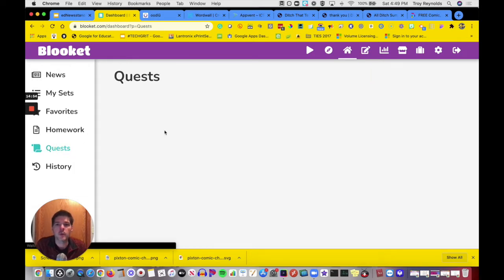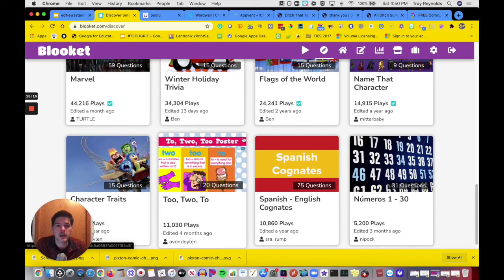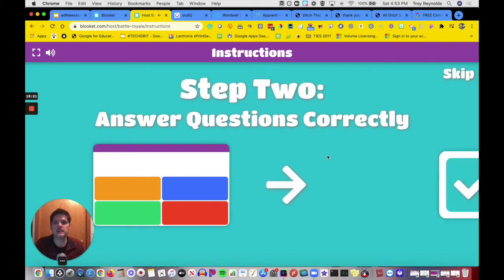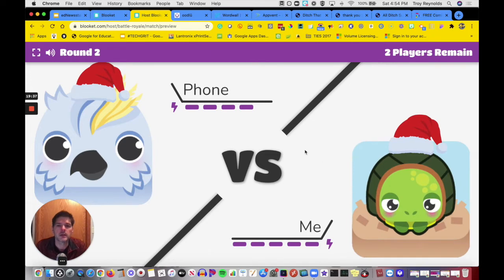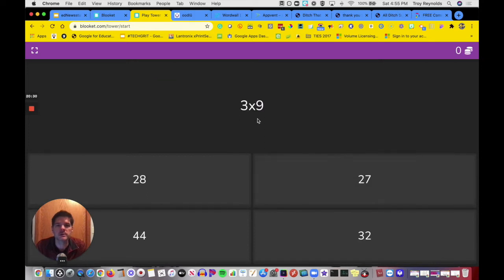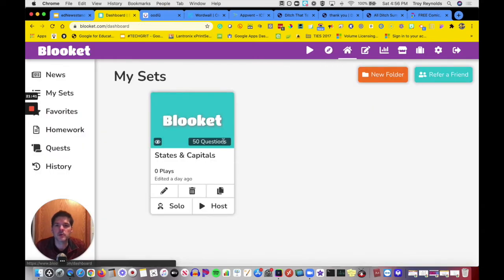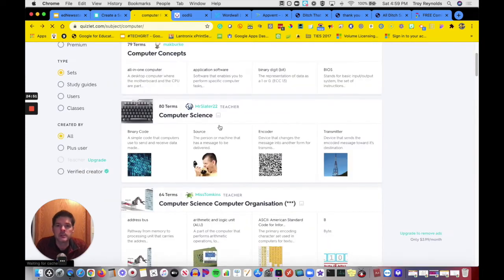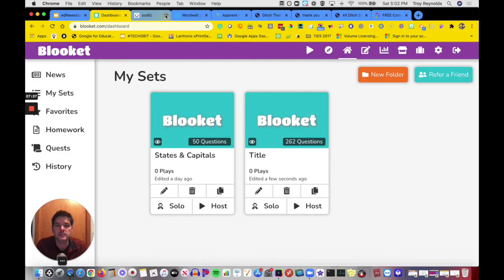3.14: Blooket.com (podcast excerpt)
Welcome to the World of Blooket: a new take on trivia and review games!
The way it works is that a teacher/host picks a question set and a unique game mode. Then, the site generates a code that players can use to join the game on their own devices. After the game starts, players will answer questions to help them win. That’s where the fun starts because we offer a variety of games to keep students engaged and excited!